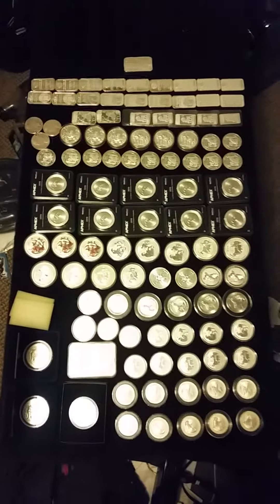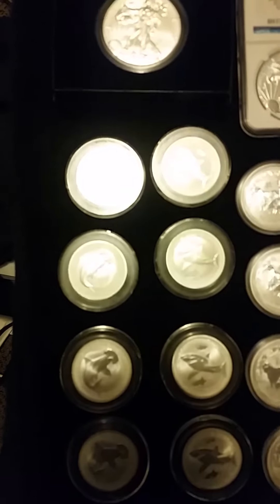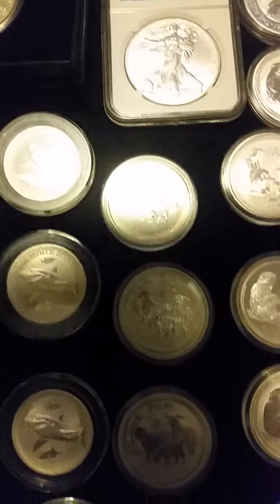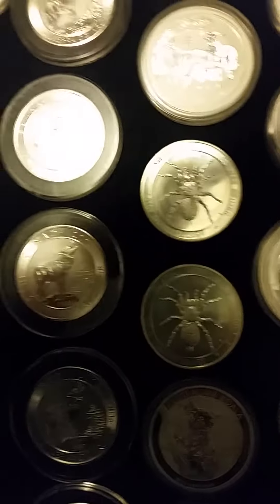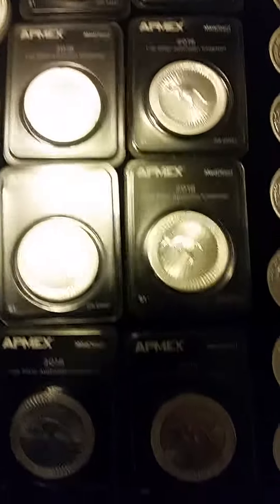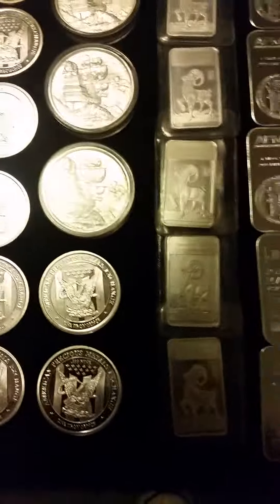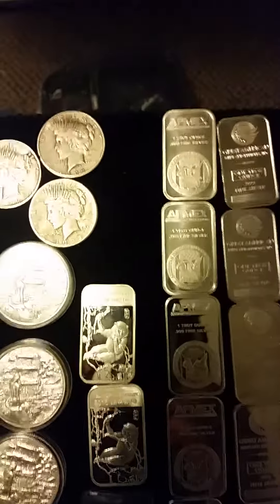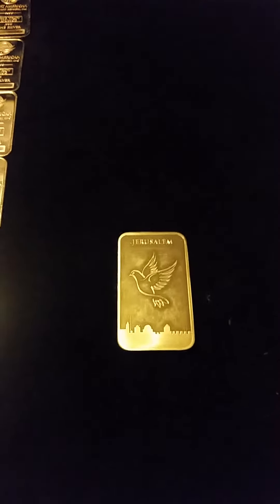Year 1 full stack 100 ounces (pardon the mess)